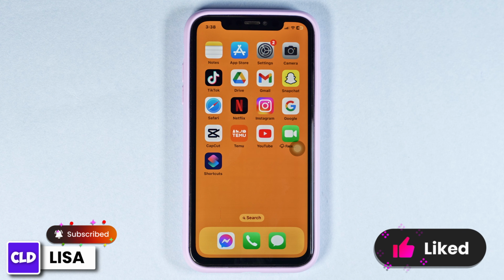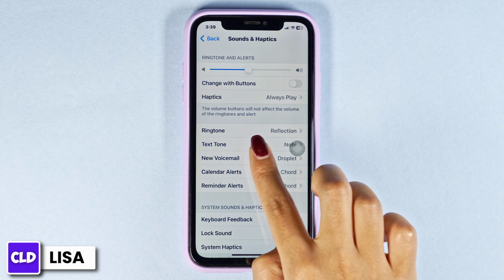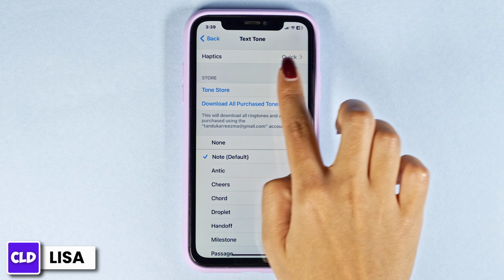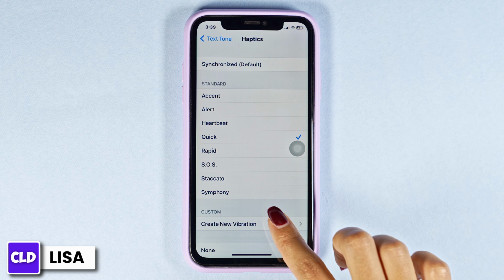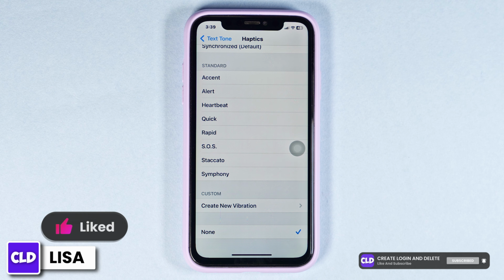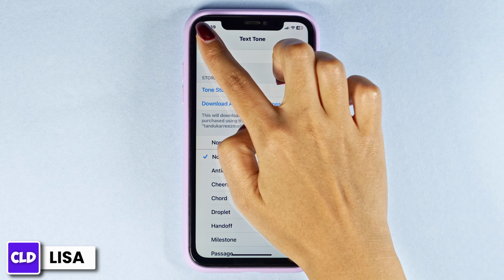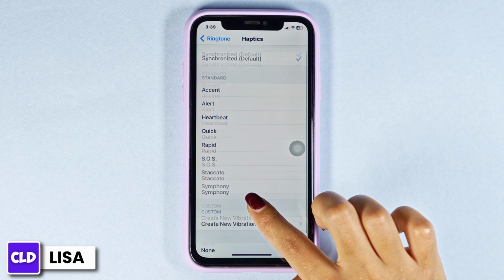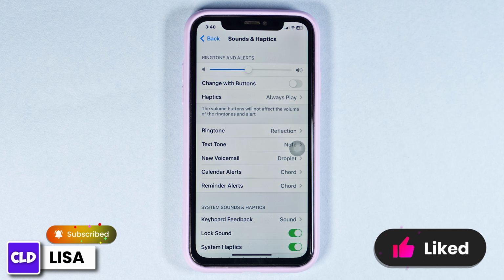How to Turn Off Vibration for Text Messages on iPhone?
Tutorial On How to Turn Off Vibration for Text Messages on iPhone

Welcome to Create Login And Delete! In this video, we're focusing on how to disable vibration alerts for text messages on your iPhone. This can be useful if you prefer a quieter notification experience or need to conserve battery life.

📝 **Topics Covered:**
1. **How do I turn off the vibration on a text message?**: We'll guide you through the settings to turn off vibrations specifically for text messages, allowing you to receive silent notifications.

2. **How to Turn Off Text Message Vibration on iPhone**: Detailed steps on accessing the iPhone settings to customize vibration patterns and settings for messages.

3. **How To Disable Vibration For Messages on iPhone**: Tips on managing your iPhone's overall vibration settings, including how to disable them entirely or just for messages.

0:00 - Introduction
0:05 - How do I turn off the vibration on a text message?
0:15 - How to Turn Off Text Message Vibration on iPhone

💬 Do you find vibration alerts useful or do you prefer to keep your phone silent? Have you customized other notification settings on your iPhone? Share your preferences and any questions in the comments section below!